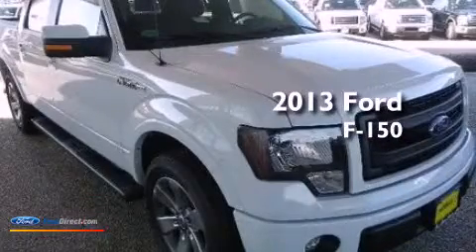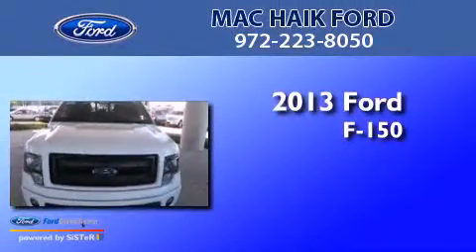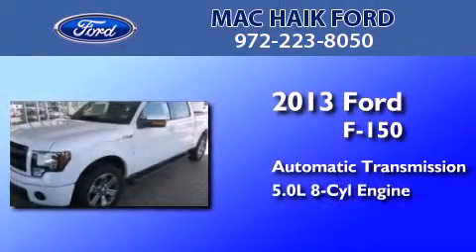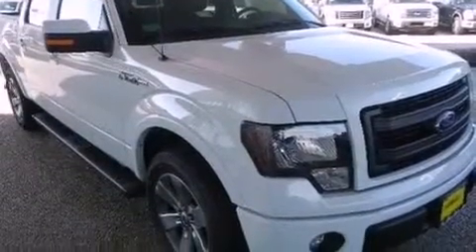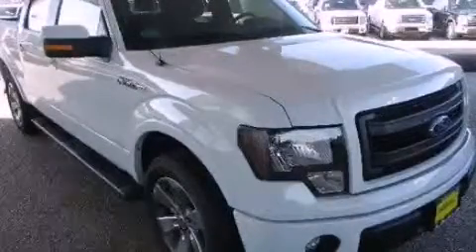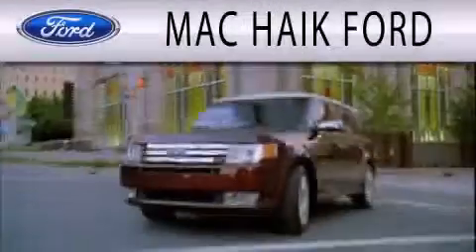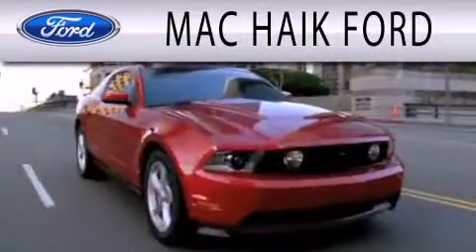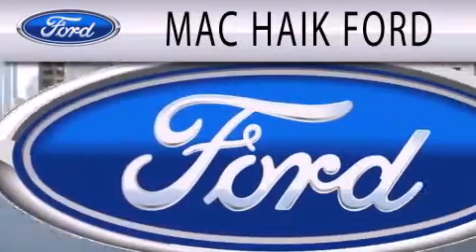2013 Ford F-150 DeSoto TX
Year : 2013
 Make : Ford
 Model : F-150
 Engine : 5.0L V8 32V MPFI DOHC FLEXIBLE FUEL
 Trans . : 6-SPEED AUTOMATIC
 Exterior : OXFORD WHITE

 Interior : BLACK
 Stock : 32696